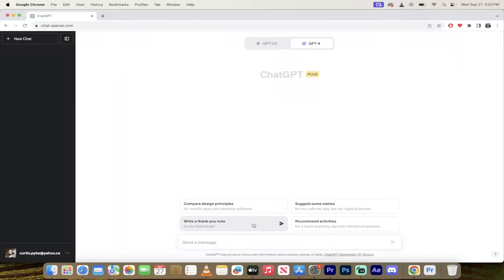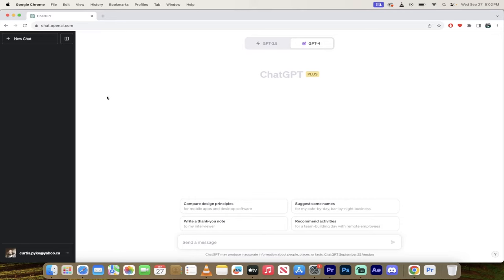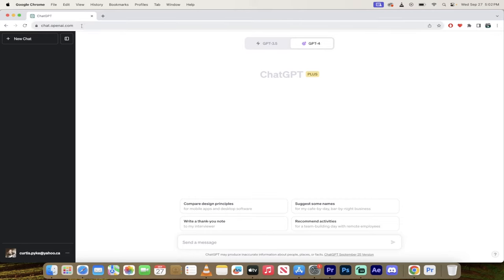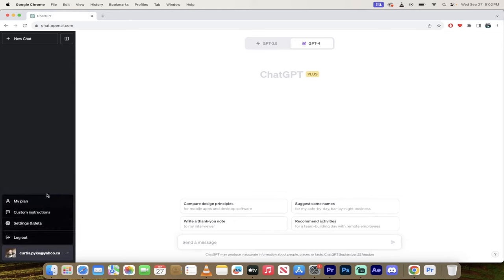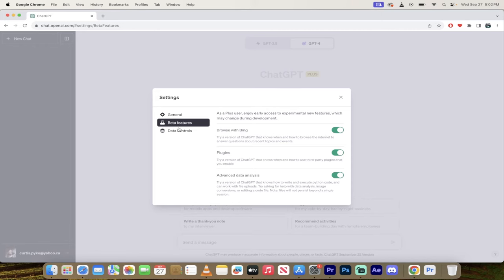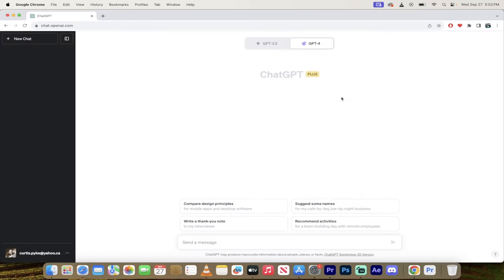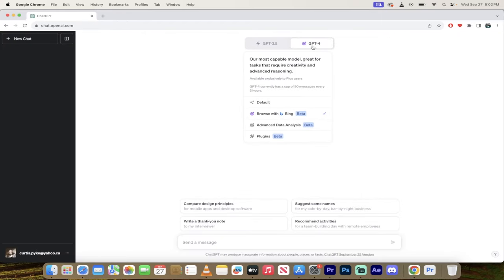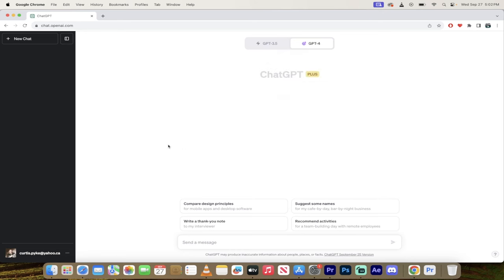How To Browse the Web with Chat GPT: New Feature Tutorial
In today’s quick tutorial, we're unveiling the freshly released feature of Chat GPT that allows for internet browsing. This feature was briefly available before, disappeared, and now it's back for good! And the best part? No plugins or workarounds are required!

Here’s a brief rundown of what’s covered in this video:

00:00 - 00:19: Introduction to the new Chat GPT browsing feature.
00:19 - 00:36: Navigating through the settings to enable the browsing feature.
00:36 - 00:56: Linking Bing browser with Chat GPT and ensuring the correct settings are toggled.
00:56 - 01:01: Successfully browsing the web using real-time data inside Chat GPT.

Follow along as we go through the steps of unlocking this handy feature. Whether you are interested in browsing the internet within Chat GPT for research, work, or personal use, this video will get you set up in no time. Say goodbye to the hassle of plugins and workarounds, and hello to a seamless browsing experience with Chat GPT.